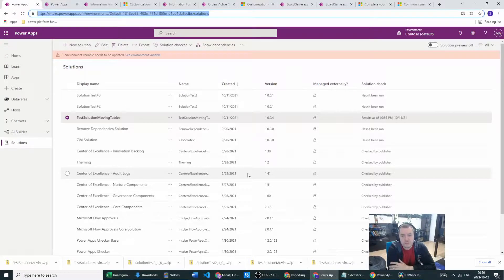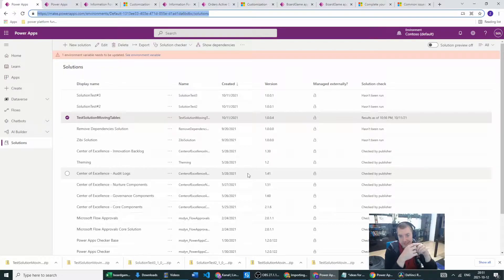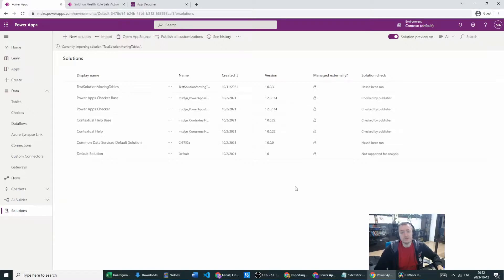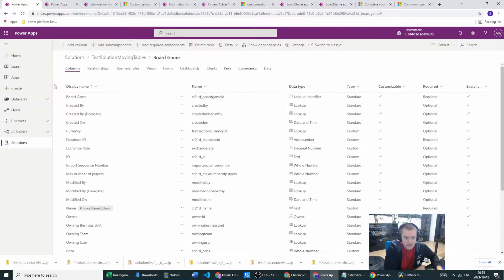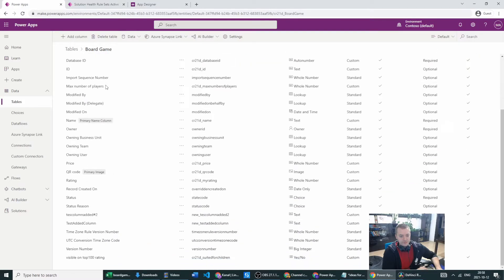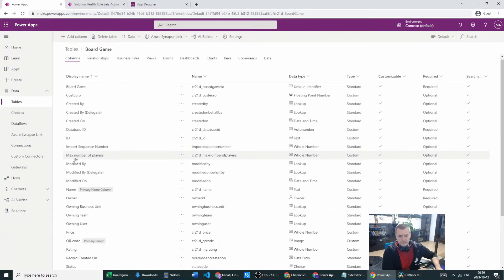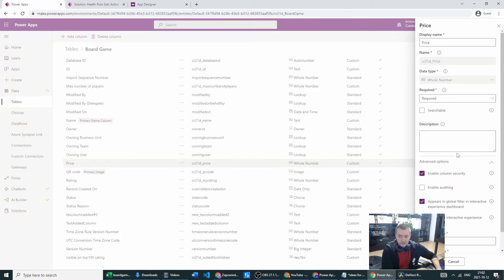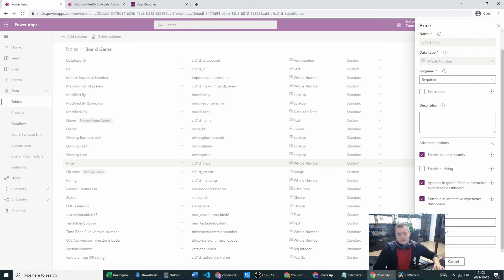Power Apps Removing / Adding new components to a solution and uploading them to new environments #17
In This episode we will look at solution moving and how to avoid mistakes while removing column or modifying column on a dataverse table,
I'll conduct 3 experiments:
1) Adding a column and deleting a column while moving the solution which will be an update of existing solution
2) Same as in #1 but we'll create new solution
3) Modifying a solution column changing it's settings and moving to another environment